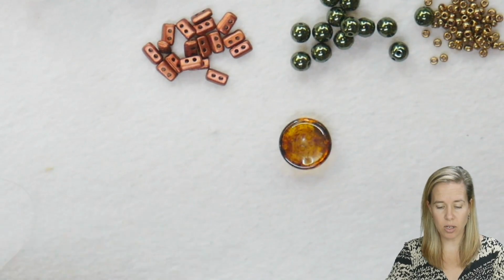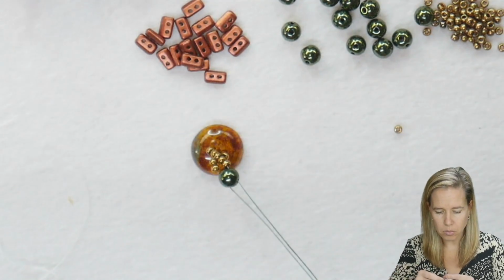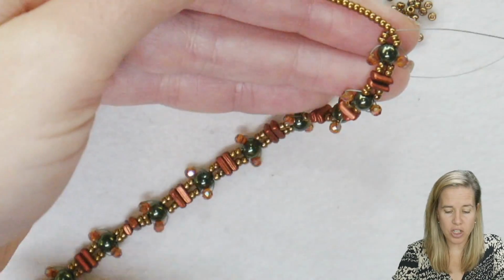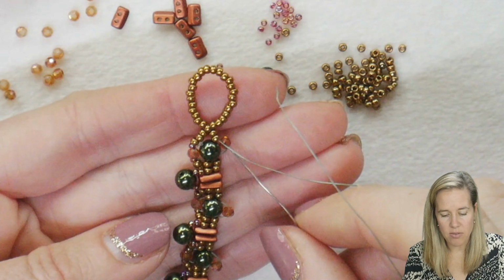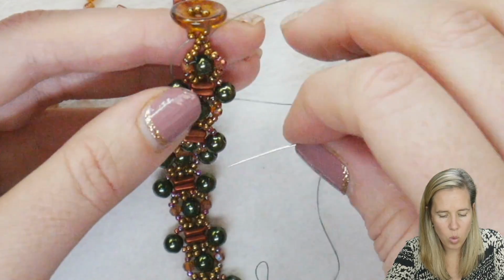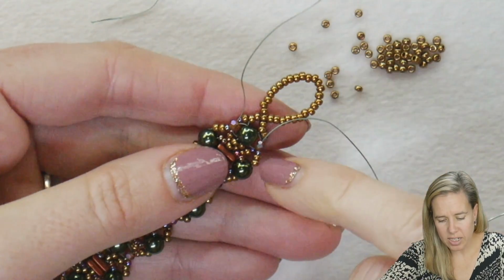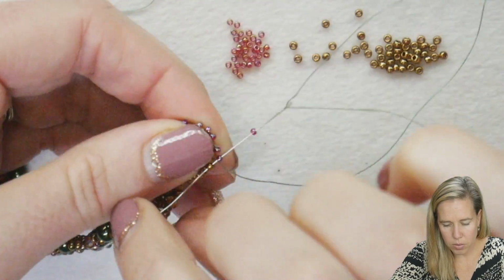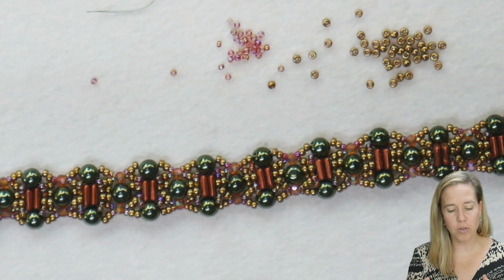Fall Foliage Bracelet - DIY Jewelry Making Tutorial by PotomacBeads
Let the crisp colors of Autumn explode in Allie's Fall Foliage Bracelet. Various shades of red, orange and yellow will overtake your design featuring Piros Par Puca® Beads. Breaking up the warmth is Jet Red Luster RounDuo® Beads representing the transition from lush, green summer months into bare winter months. Create your own bracelet today to match all the fall trends this season!

The Designer’s suggested colors and materials for ~7.5-inch (19 cm) wrist:
●RounDuo® Beads - Jet Red Luster, ~32 Pieces
●Piros Par Puca®- Copper, ~ 22 Beads
●Potomac Crystal Rondelle 1.5x2mm - Apricot AB, ~24 Beads
●Miyuki Seed Beads 11/0 - Metallic Light Bronze, ~ 3 grams
●Miyuki Seed Beads 15/0 - Transparent Ruby AB, ~ 1 Gram
●Cup Button - Amber Picasso, 1 Piece

00:00 - Intro
00:38 - Step 1 - Start base of the bracelet with a Cup Button clasp
05:07 - Step 2 - Make a loop for clasp
07:15 - Step 3 - Add more RounDuo Beads
09:27 - Step 4 - Reinforce thread
10:31 - Step 5 - Add on to secondary hole of the outer RounDuo Beads
12:07 - Step 6 - Decorate the clasp loop
16:48 - Outro